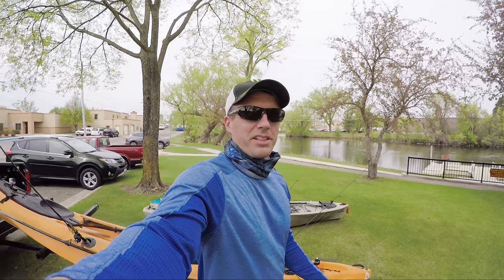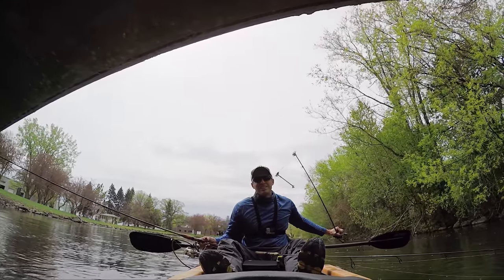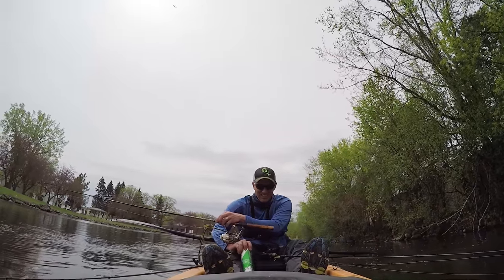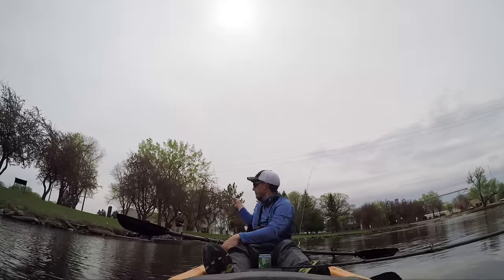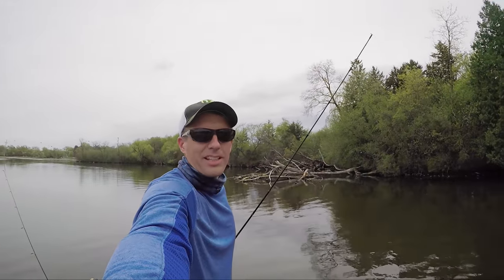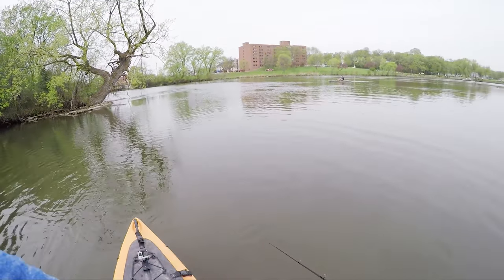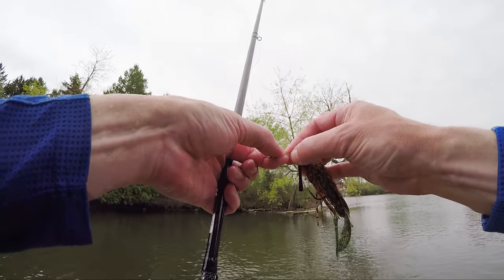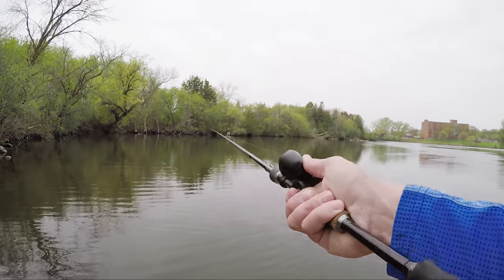I Jousted a Bridge.... (and lost) River Smallmouth Fishing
13 Fishing Envy Rod Broke and I dumped my St Croix Ultralight overboard.  What else could go wrong fishing smallmouth for my Minnesota fishing opener?

My new number one rule is NEVER take more than one rod down the river with trees, current and low bridges. It's an expensive lesson but definitely learned. The plus side is John A got a HUGE smallmouth bass!

Music Credits all via SoundCloud:
From The Dust - Supernova: youtu.be/H3cPiYfwuo8

EzaOne - Supernova: youtu.be/xZDYu5azS-c

Hoved - Fly: youtu.be/G750FHaEAVQ

₪ jetson
just a dream character

TFLM
Snow Lovers

Fish Species Caught and Personal Records to date that are known:
Bluegill -
Bullhead -
Burbut - 2.4lbs 20 inches Feb 16, 2018
Cabezone -
Copper Rockfish
English Sole -
Freshwater Drum/Sheepshead -
Gafftopsail Catfish -
Goldeye -
Green Sunfish -
Halibut ~ 30lbs
Lake Trout - 1.84lbs 16" Feb 16th, 2018
Largemouth Bass ~ 4lbs
Paddlefish - 42lbs
Pinfish -
Pumpkinseed -
Quillback Rockfish -
Rainbow Trout - 2.07lbs 20" Feb 17th, 2018
Redfish -
Rock Bass ~ 1lb
Sauger -
Sea Trout -
Shorthead Redhorse -
Spiny Dogfish -
White Bass -
White Crappie
White Spotted Greenling -
White Sucker -
Yellow Eye Snapper - 26lbs
Yellow Perch -

I speared a bridge
Jousting a bridge
Broken fishing rod
river smallmouth bass fishing
Smallmouth bass spawn